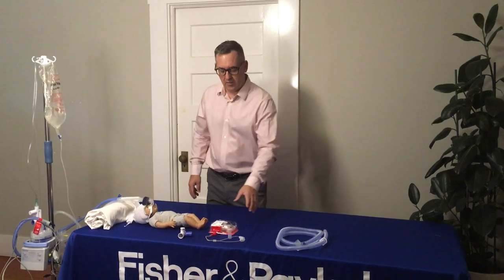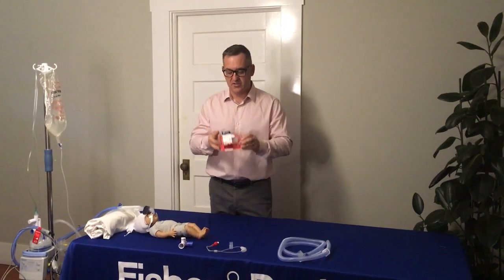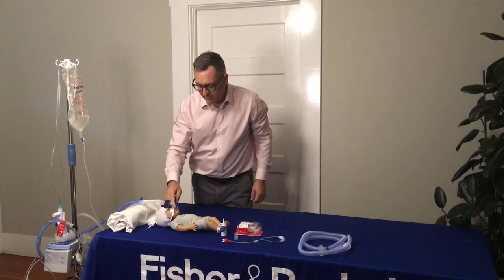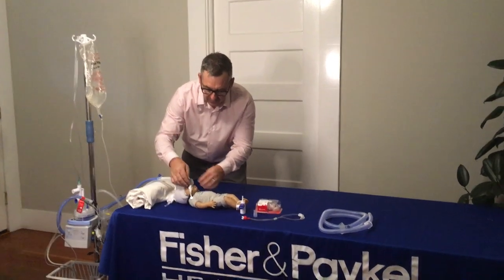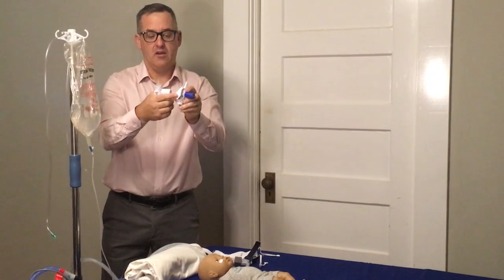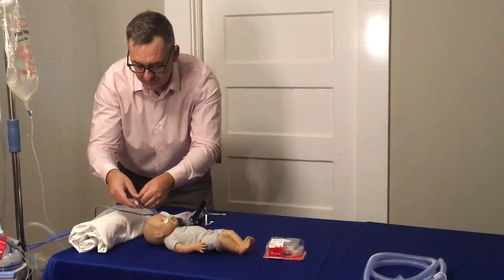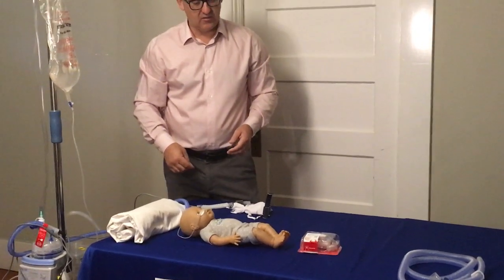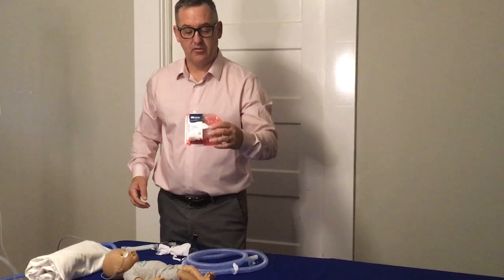Bubble CPAP or Nasal CPAP to High Flow Transition Kit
A transition kit designed to eliminate waste during the tricky phase of transitioning from CPAP to High Flow